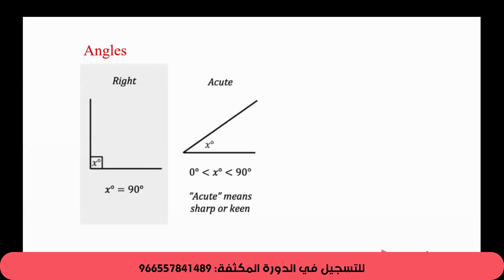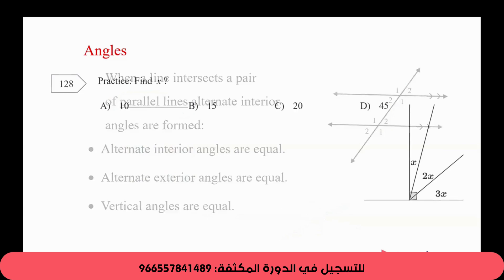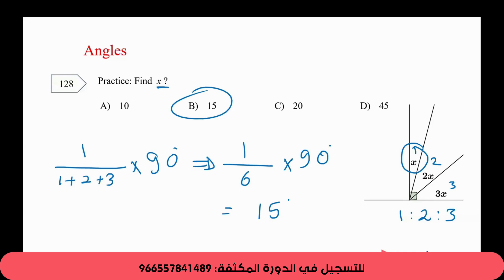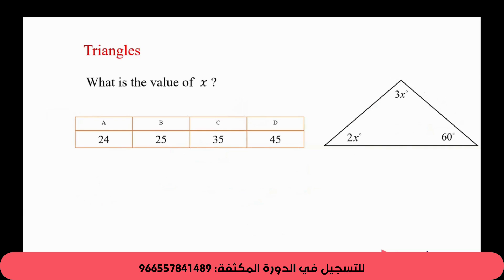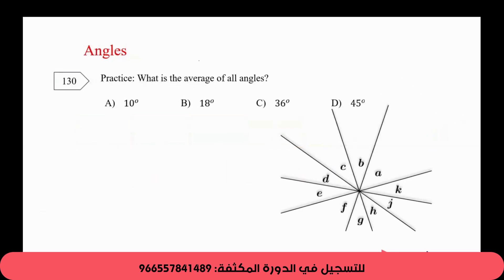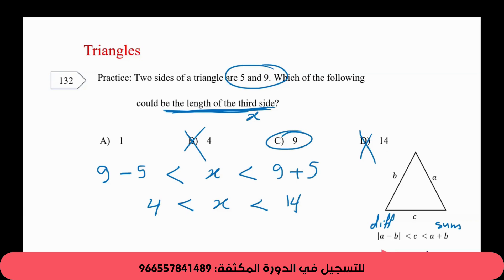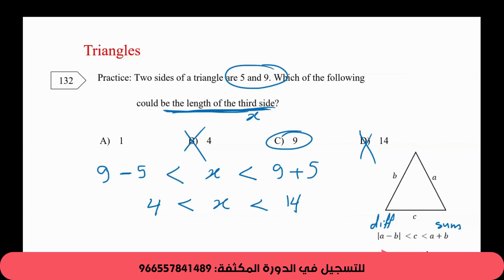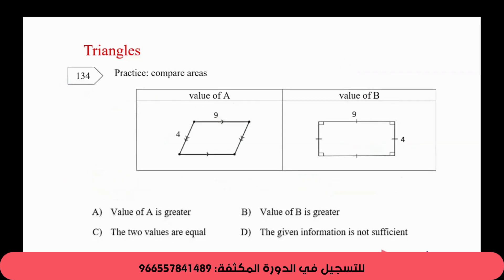Master GAT Quantitative Questions | Math Strategies to Achieve a High Score